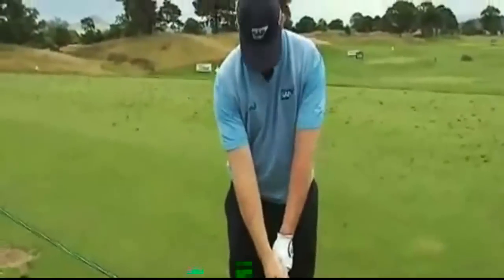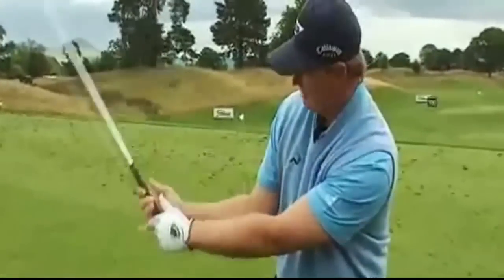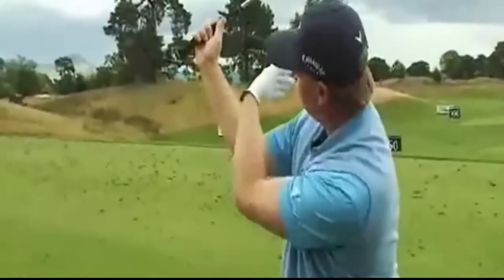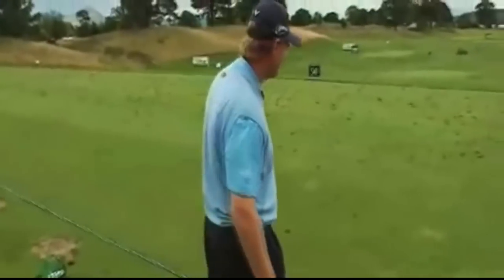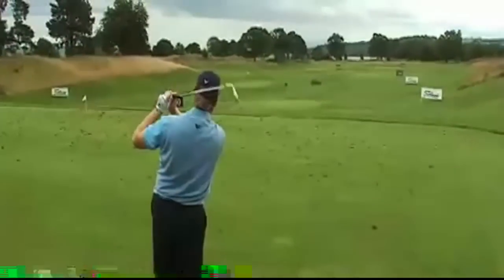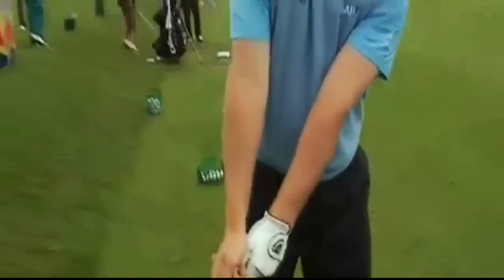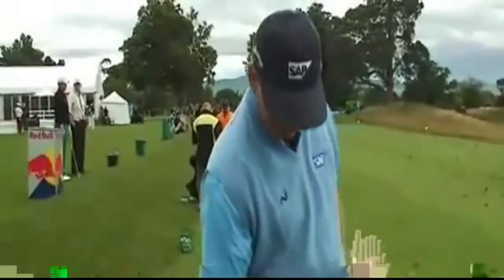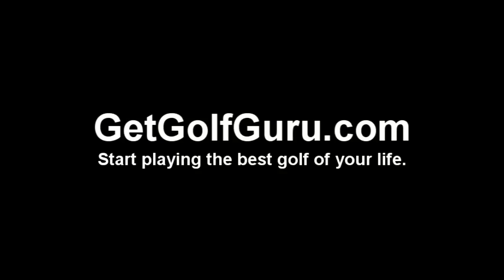Ernie Els Swing Tips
...And swing like Ernie Els.